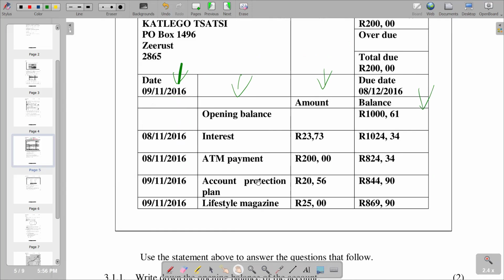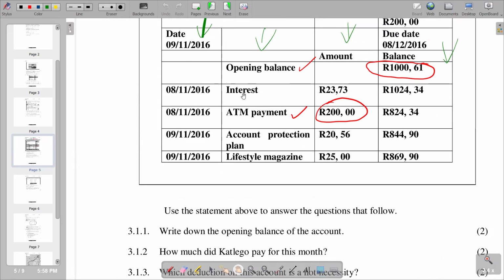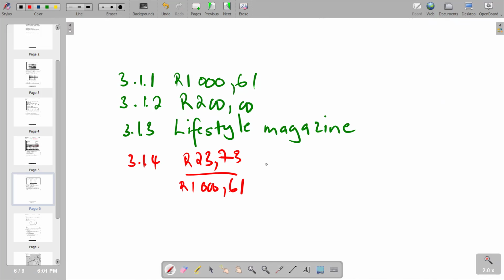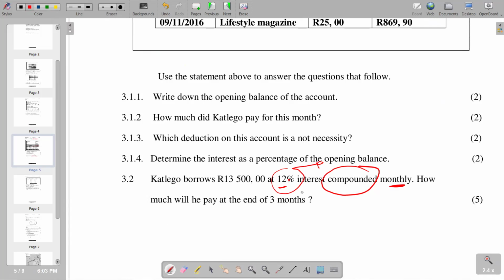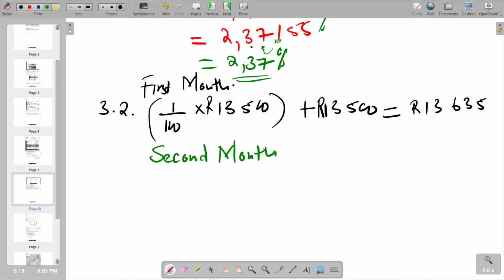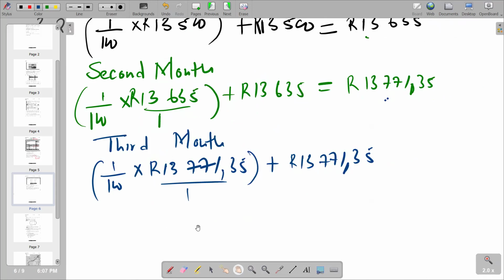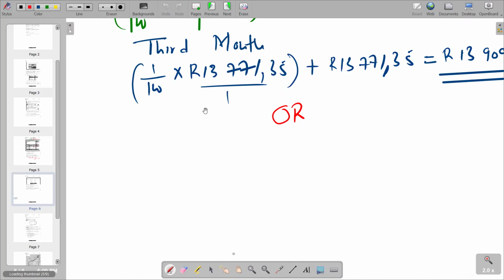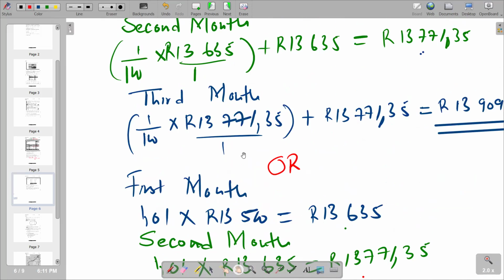GRADE 11 MATHEMATICAL LITERACY TERM 2 FINANCE BANK FEES JUNE PAPER 1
JUNE TEST QUESTION PAPER